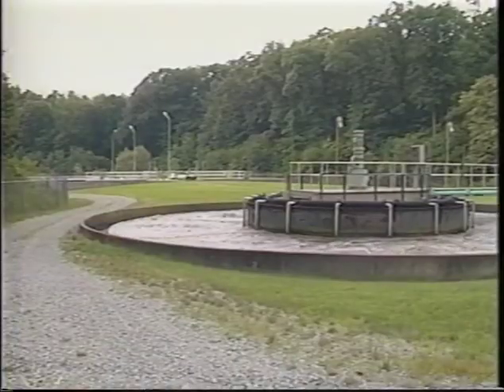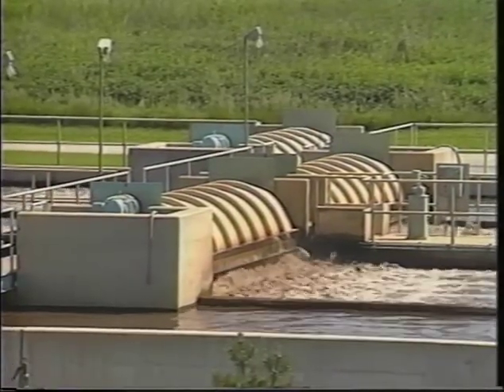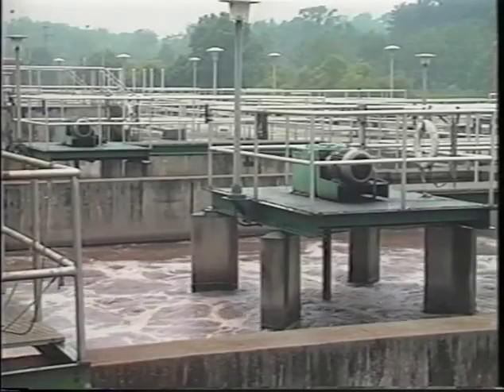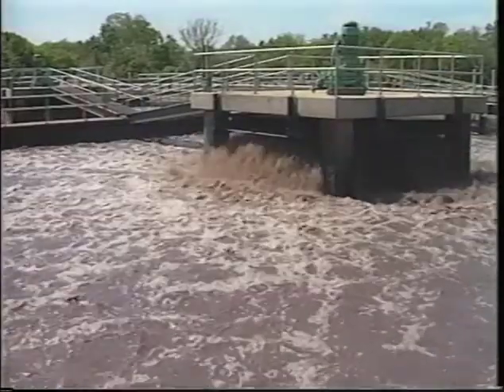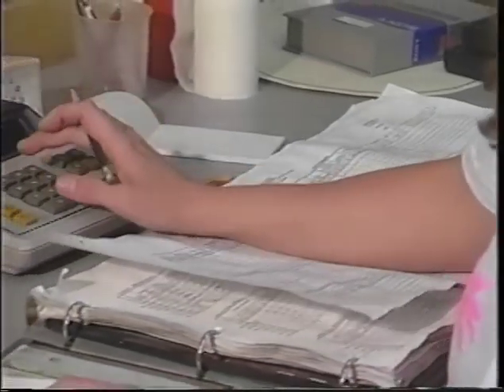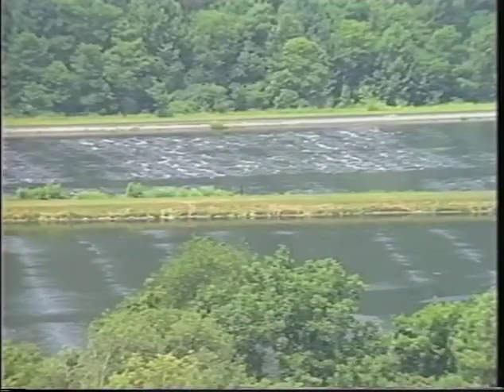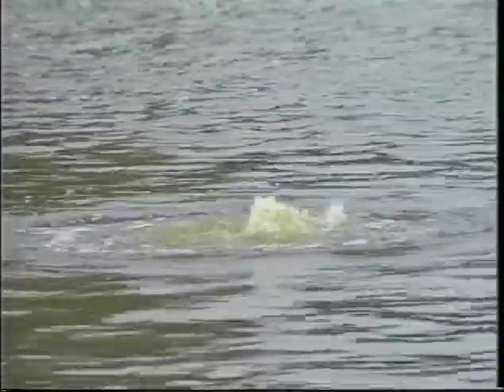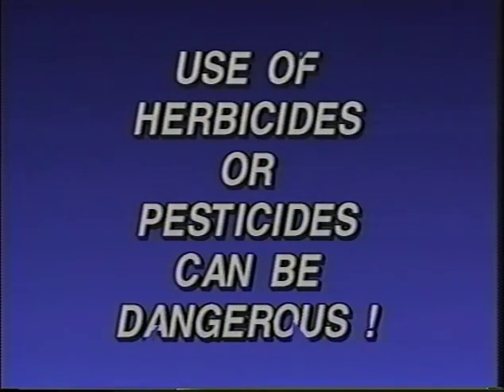Secondary- Activated Sludge